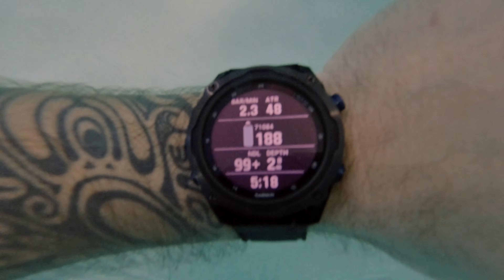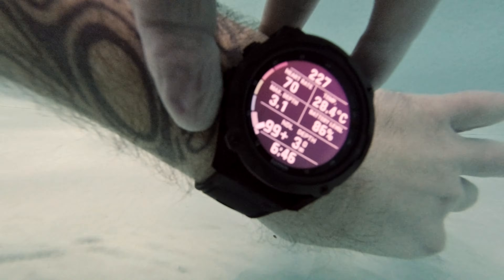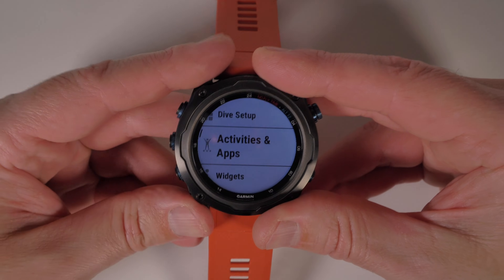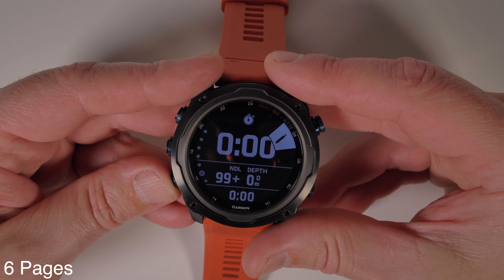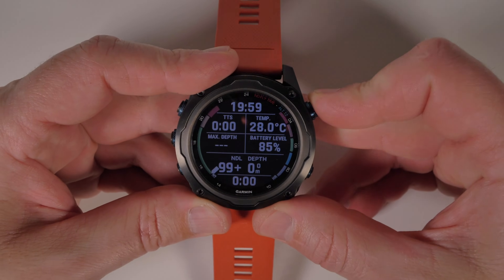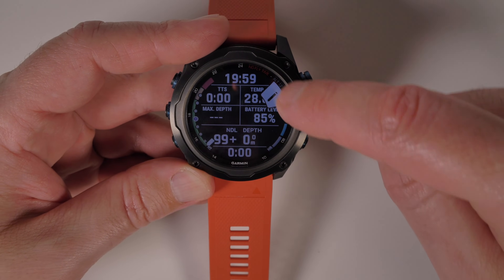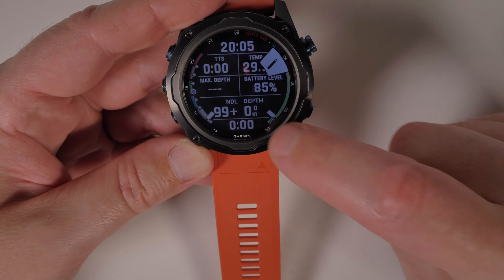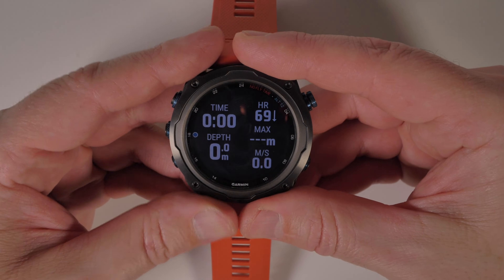GARMIN DESCENT MK2i | DIVE DATA SCREENS AND HOW TO CONFIGURE THEM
The 3rd video on the Garmin Descent Mk2i - and this one was born from a number of questions received on how to view the dive data screens, and more importantly how you can customise & configure them.
Hope you find this of use...

Keep your eyes peeled for more videos on the Descent Mk2i coming very soon!

*Timestamps*
Intro: (0:00)
How to navigate through the dive data screen: (1:15)
How to customise & configure the dive data screens: (2:16)
Closing: (8:08)

*Related Reviews*
For the comparison review of the Descent Mk1, Shearwater Teric, Suunto D5 & Ratio iDive Colour Easy visit:

*To purchase the Descent Mk2, Mk2S & Mk2i visit the following links*
Garmin Descent Mk2S: